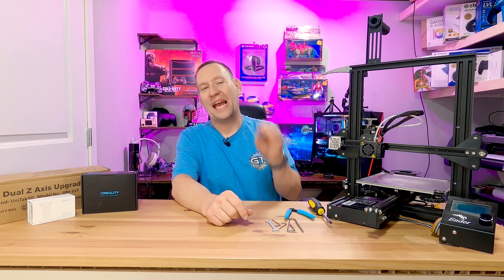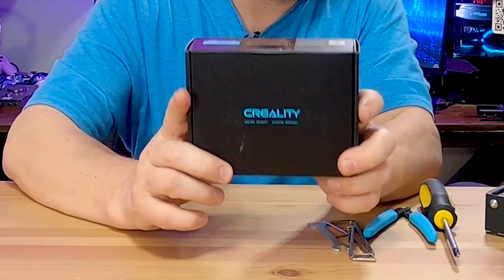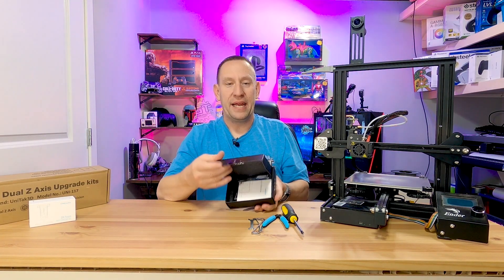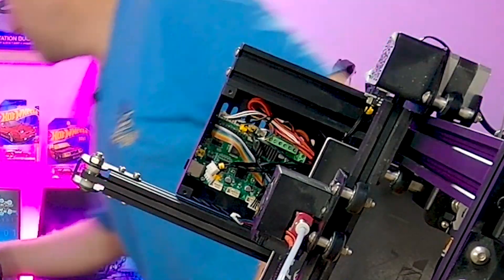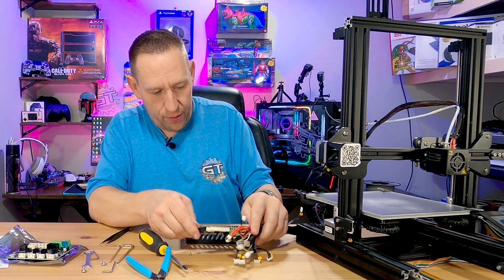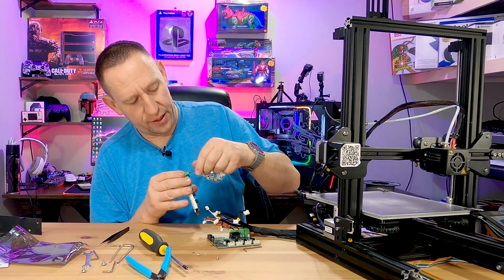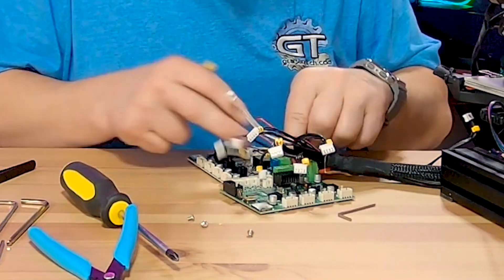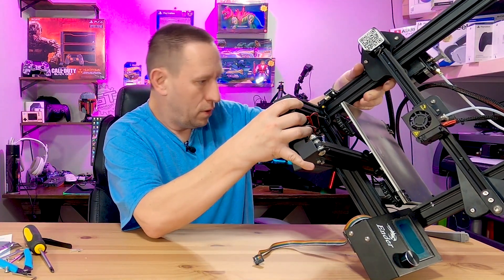Dead Silent Upgrade for Ender 3D Printer | Gears and Tech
Welcome to Gears and Tech! ~ The Ender 3D Printer is a great platform, but it suffers from a few problems. One of them is NOISE. The stock system is so loud. But we can fix that today with our 32 bit whisper quiet control board upgrade

Other Ender 3 (Pro) Upgrades:

Z axis Screw
CR Touch Auto Bed Level Kit
Silent 32 Bit Board
Glass Bed

Upgraded Control Board

Ender 3 Printer